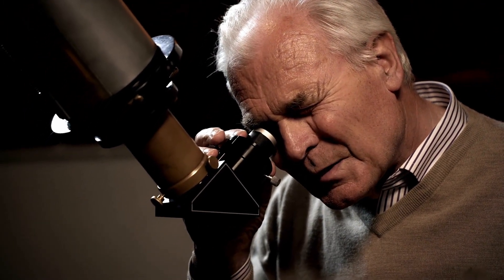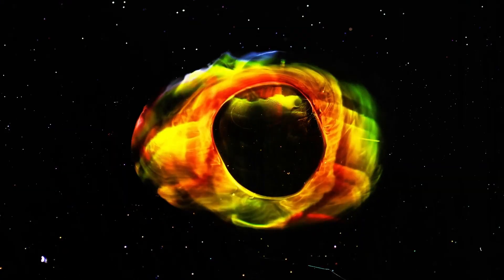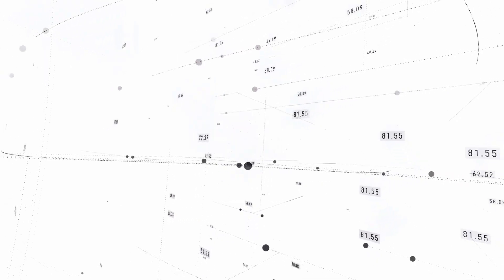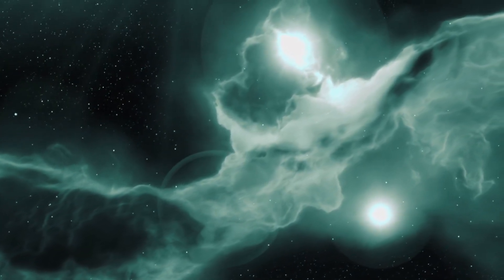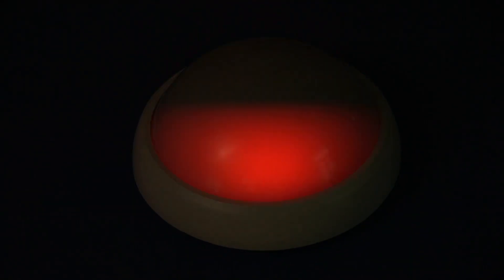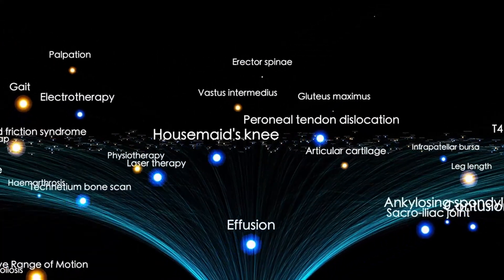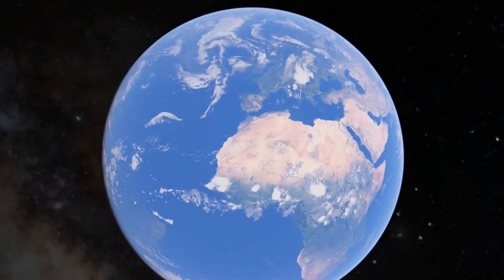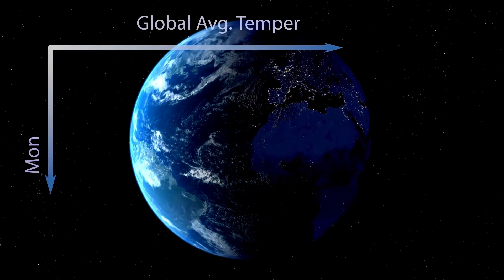James Webb Telescope FINALLY Found Urban Lights 4 Light Years from Earth